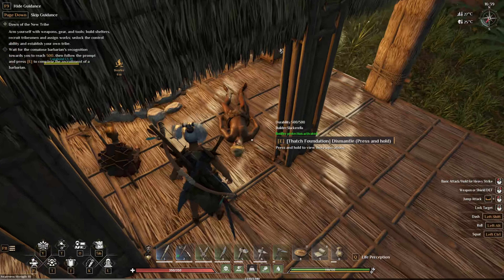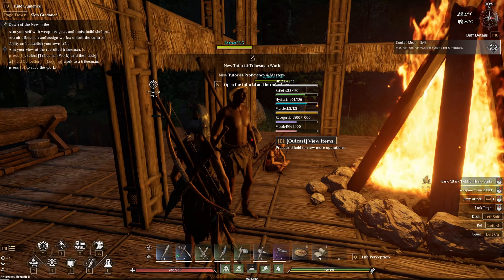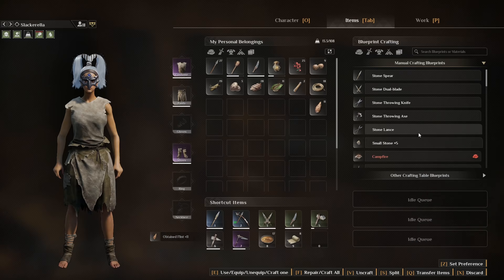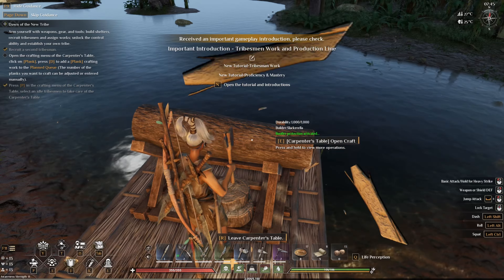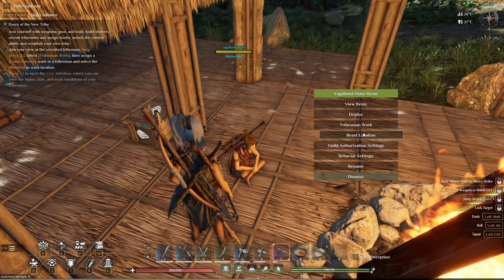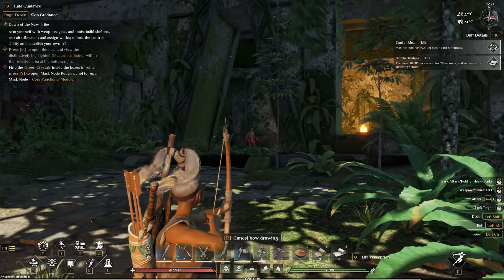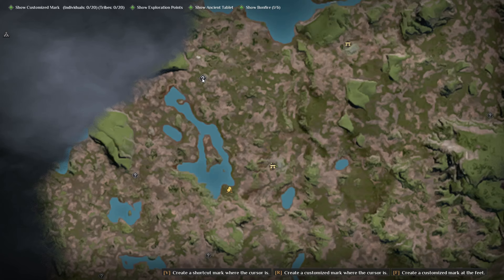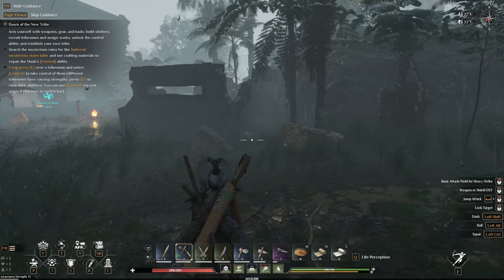Soulmask | Tribe Expansion & Ancient Ruin Exploration | Let's Play | Part 2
Welcome back to another exciting episode of Soulmask! In this second part of our Let's Play series, we're diving deeper into the tutorial items—there's still a lot to cover and learn. Last time, we managed to capture a tribesman, and today we successfully integrate him into our tribe, marking the beginning of our base's expansion.

But that's not all! We embark on a thrilling adventure into the ancient ruins, where we seek out precious gems crucial for repairing our mask and restoring its mystical powers. Join us as we navigate the dangers of the jungle, uncover hidden secrets, and carve out a place to call our own.

🌿 Episode Highlights:

Continuing through the tutorial items
Adding the captured tribesman to our tribe
Expanding our base
Exploring the ancient ruins for gems
Repairing and regaining the mask's functionality
Let’s dive in and make our mark in the world of Soulmask!

🎮 Game Description:
Soulmask is an immersive survival adventure game where players explore mysterious jungles, build and expand their base, and uncover ancient secrets. With its captivating storyline and challenging gameplay, Soulmask promises an unforgettable journey.